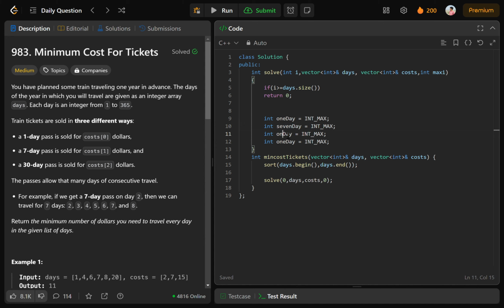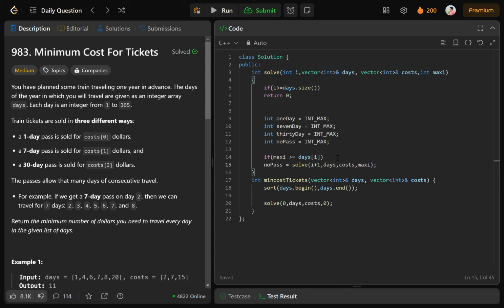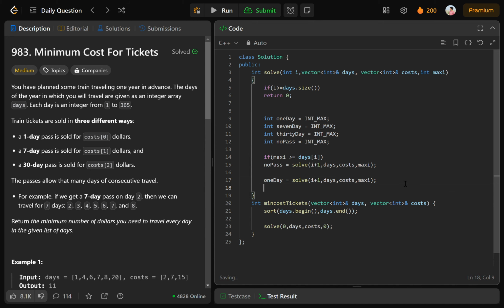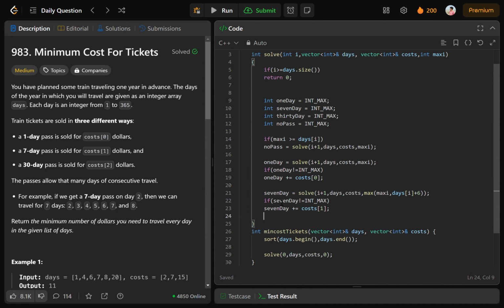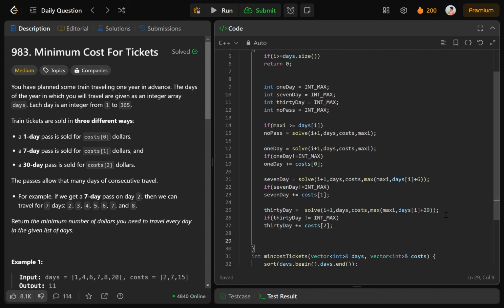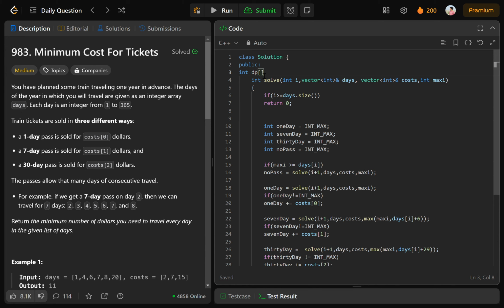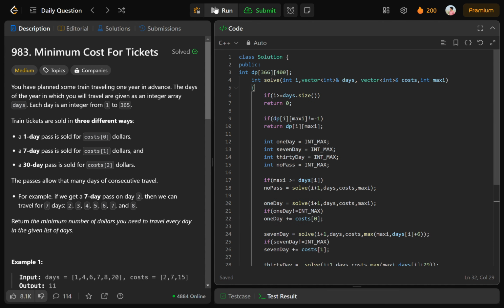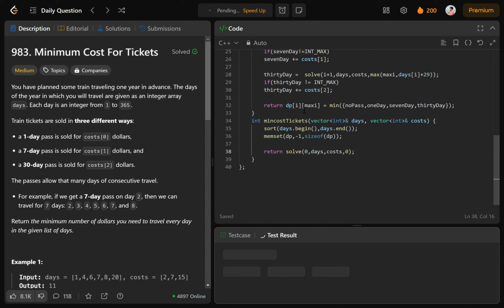983. Minimum Cost For Tickets | C++ | Simple and easy explanation | Leetcode daily question | DSA